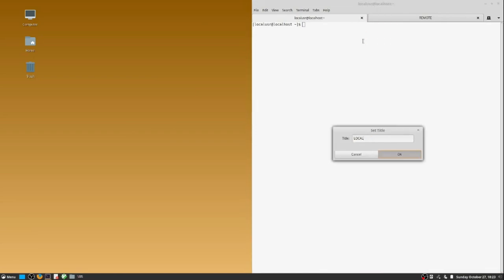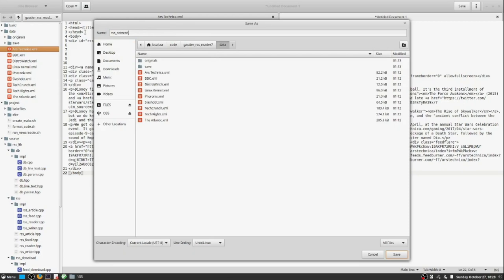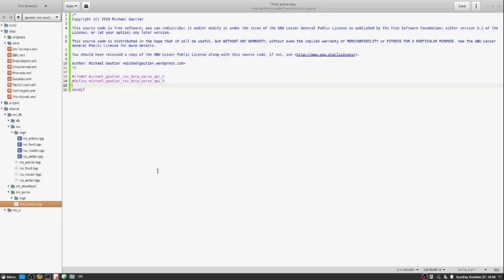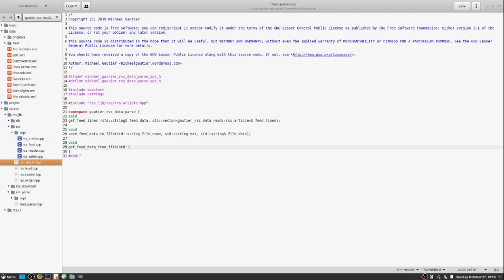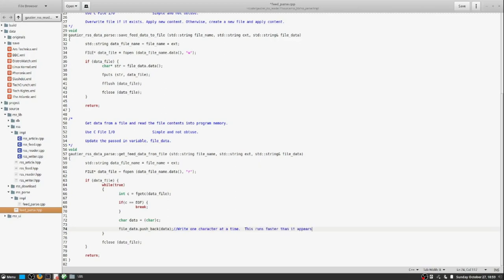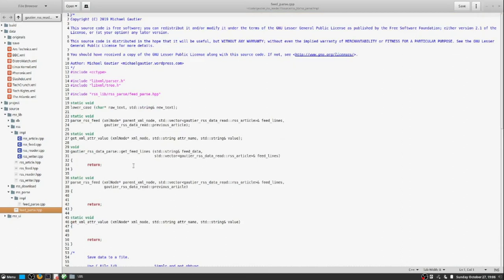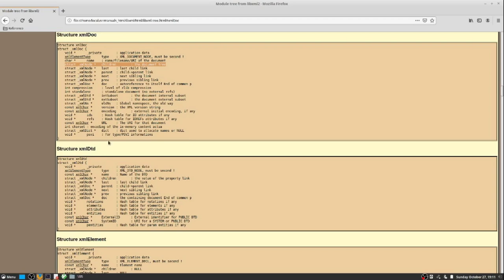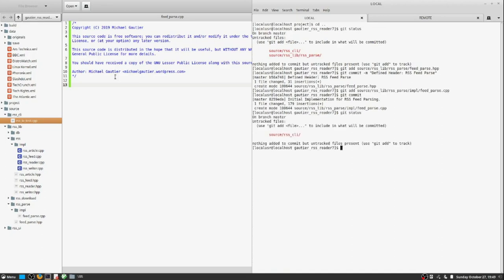C++ Basic Way 18 RSS XML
Practical look at XML in terms of RSS format. Preparation for parsing XML in C++ using LibXML.

Additional Details